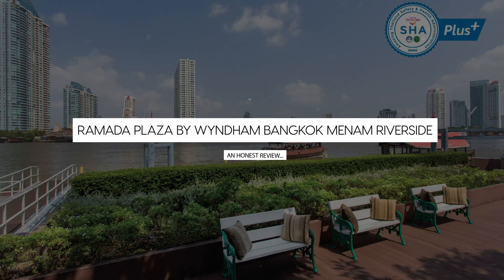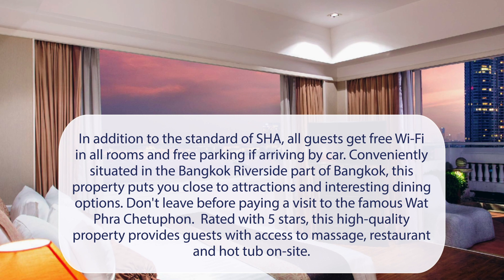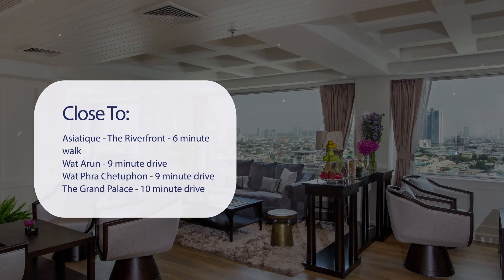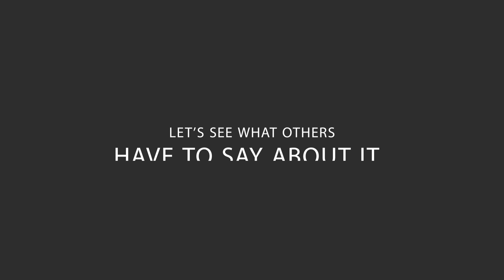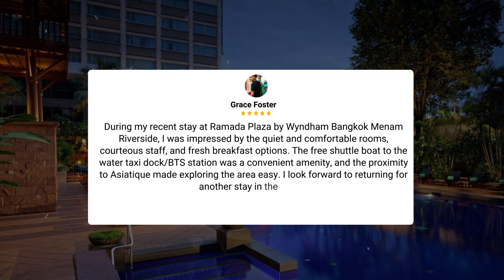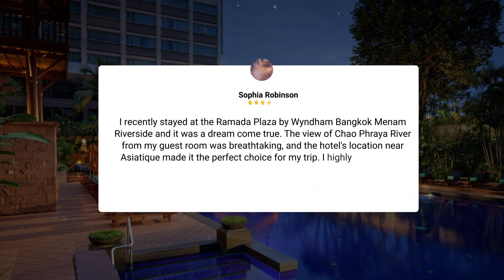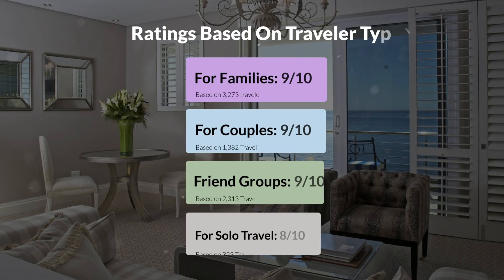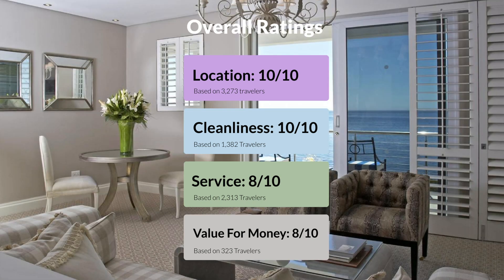Ramada Plaza by Wyndham Bangkok Menam Riverside Review - Is This Hotel Worth It?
In this video, we reviewed the Ramada Plaza by Wyndham Bangkok Menam Riverside based on its price, quality, value for money, and more. We also gave it ratings based on the travel type and more.

Additionally, we'll provide you with insights into the nearby attractions and activities that you can enjoy during your stay at Ramada Plaza by Wyndham Bangkok Menam Riverside. Whether it's exploring the local culture, sightseeing, or shopping, we've got you covered.